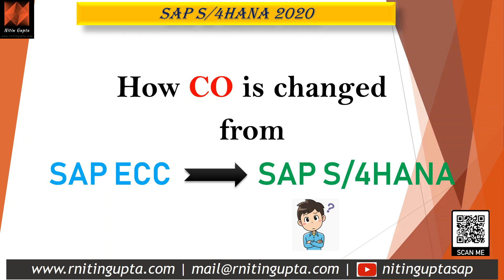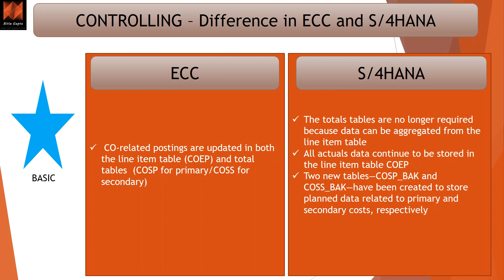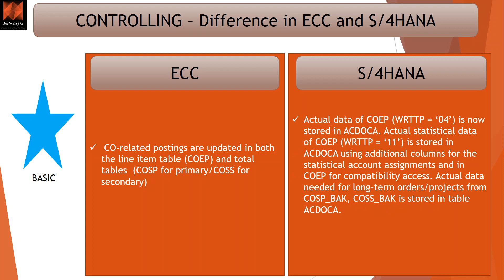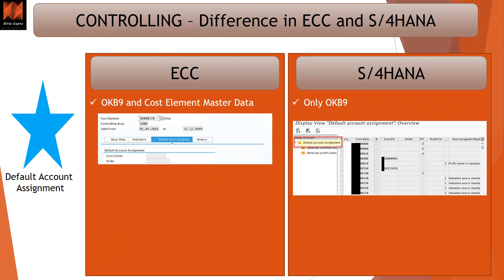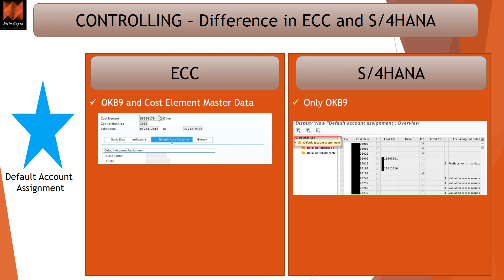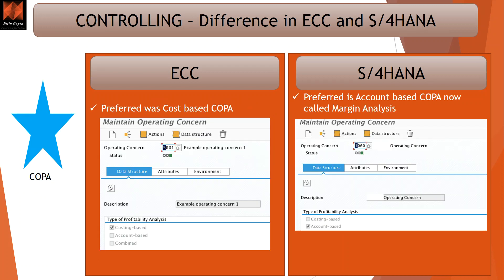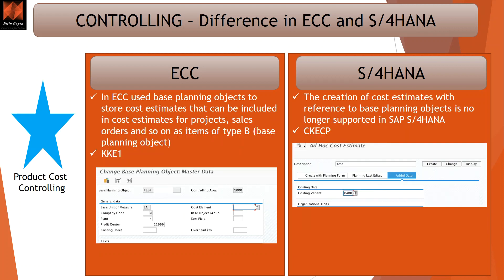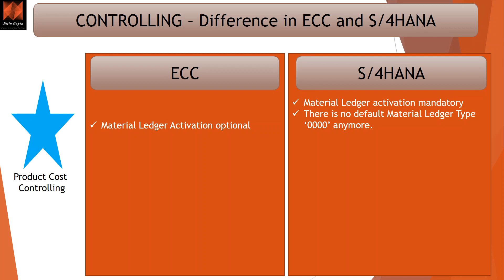Whats changed from ECC to S/4HANA in CO?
In this video we have discussed few significant changes happened in the CO area with the evolution of SAP S/4HANA as compared to ECC.
For people who are working on ECC and want to see whats changed in CO, i would say this video is important..